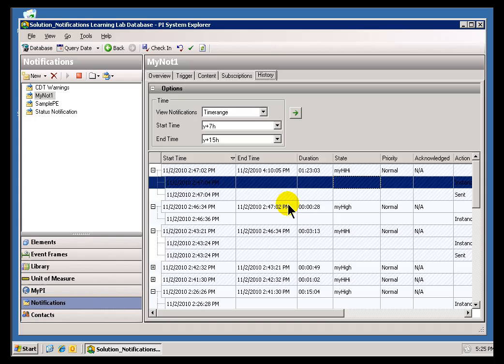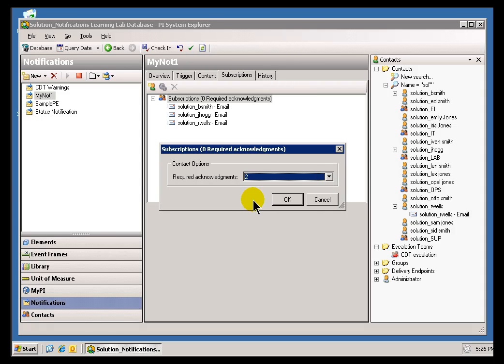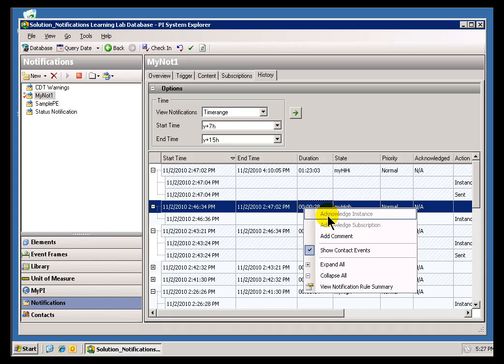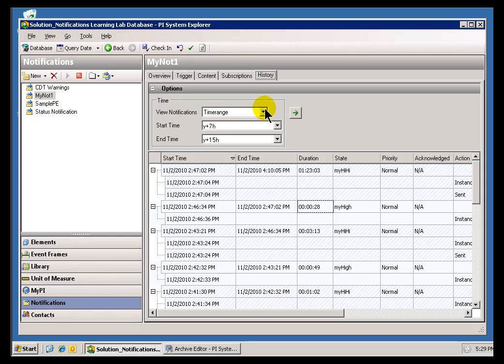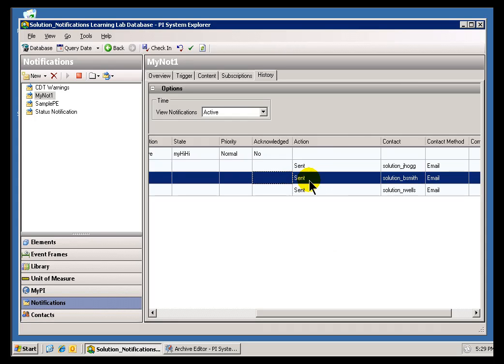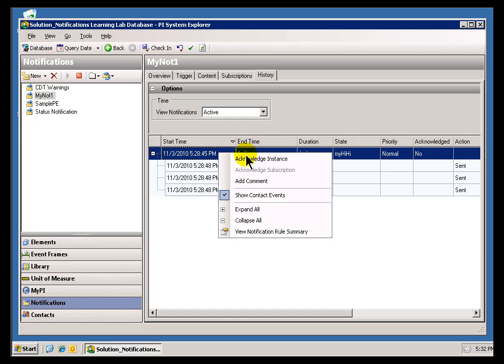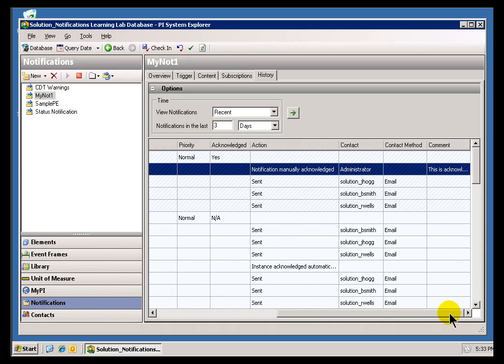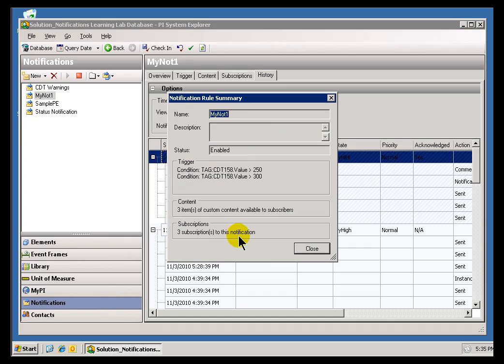OSIsoft: Acknowledge a notification and add comments using the notification viewer grid. v1.1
With a right-click on the notification history viewer, you can acknowledge a subscription, acknowledge a notification instance, or comment on a notification instance.

you can see where this video is in the sequence of videos on this topic.